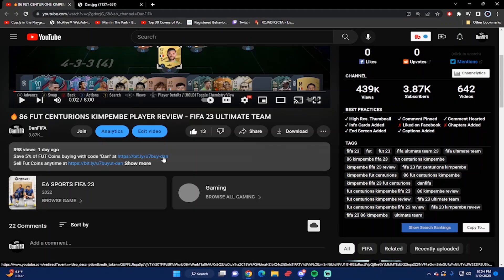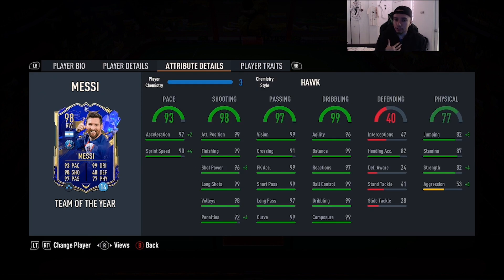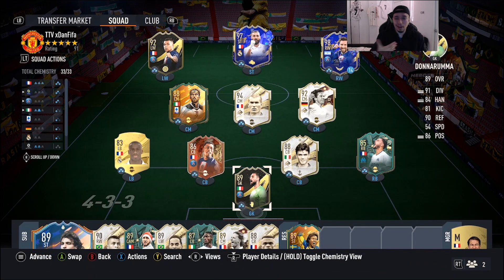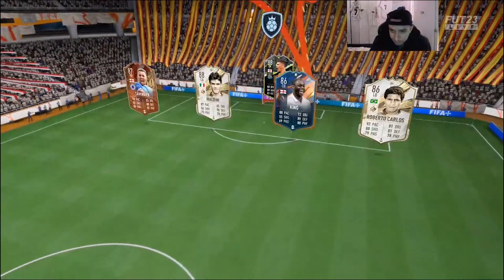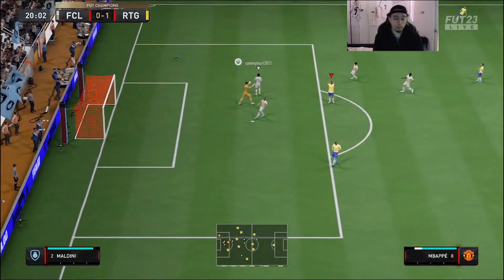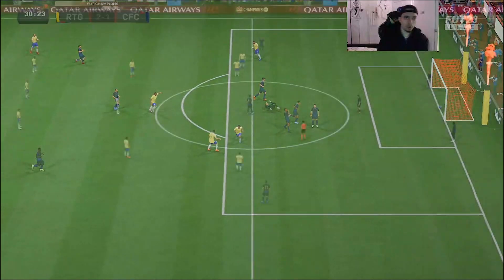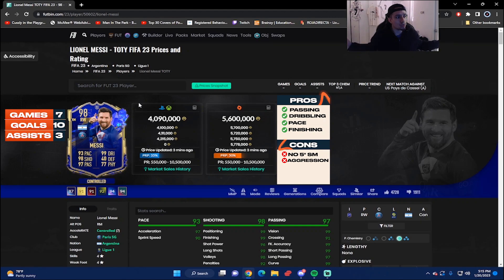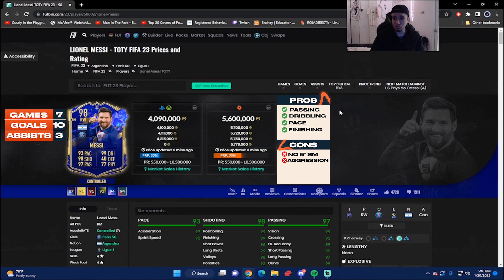WOW! 😳98 TEAM OF THE YEAR LIONEL MESSI PLAYER REVIEW - FIFA 23 ULTIMATE TEAM